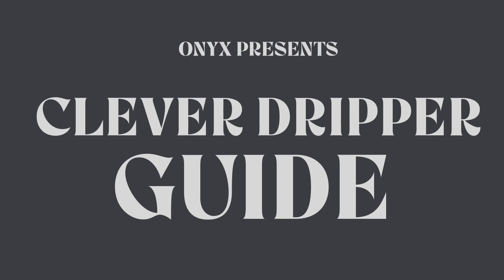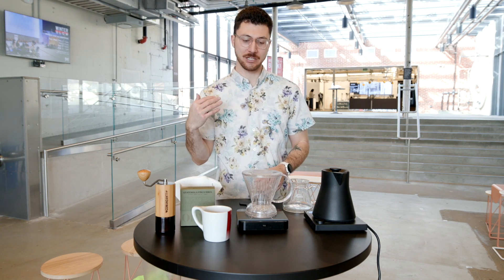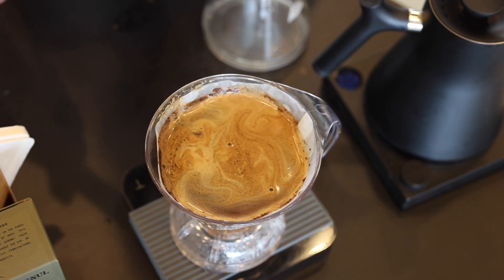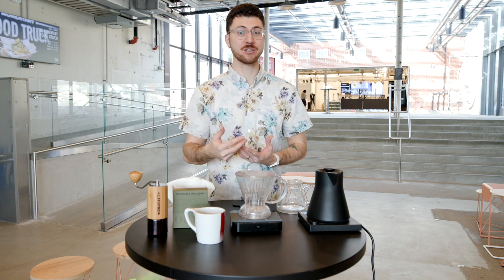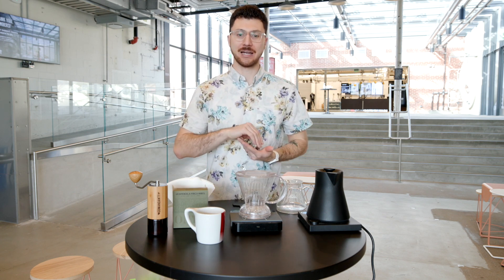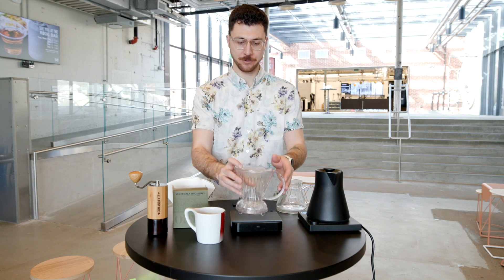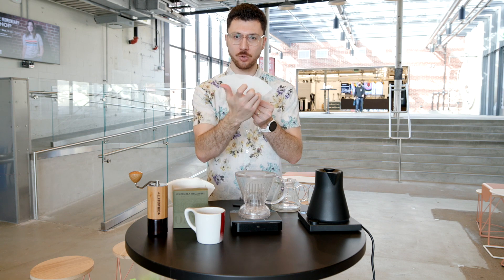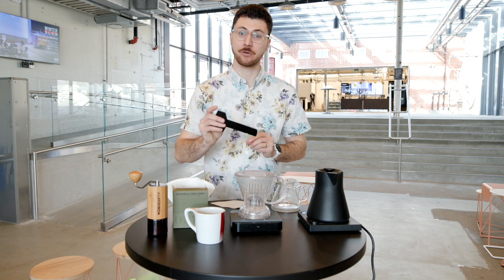Onyx Coffee Lab - Clever Dripper Brew Guide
Join us for a brew along with US Brewers Cup Champion Elika Liftee. He walks through some of the benefits and pitfalls of the Clever Dripper, in addition to brewing a recipe that helps bring out the best in your coffee.

Clever Dripper
25g Coffee (5Tbsp) : 400g Water (14oz) 208F
Med-fine
14 Baratza Encore
24clix Comandante C40
1 Fellow Ode

Add 400g Water
Add Coffee and start timer
*incorporate grounds* up to 30s
1m Stir and incorporate grounds in foam
1m30s Deep stir and plunge by 1:40
2m30s-3m Target Brew Time